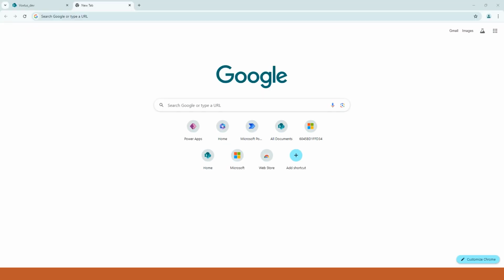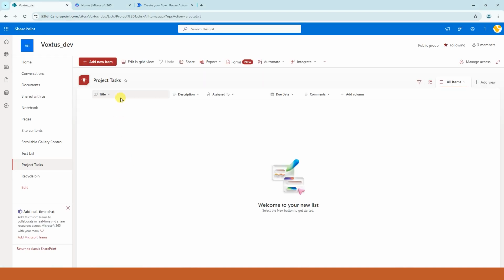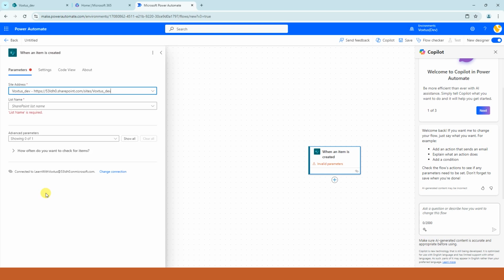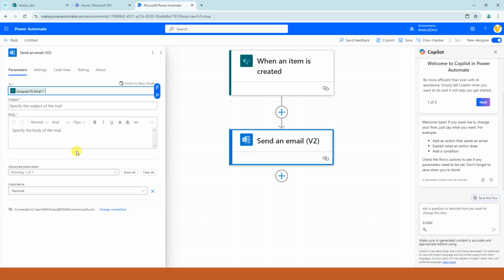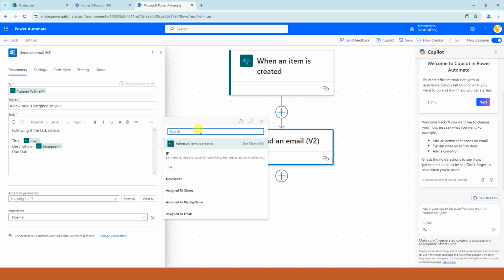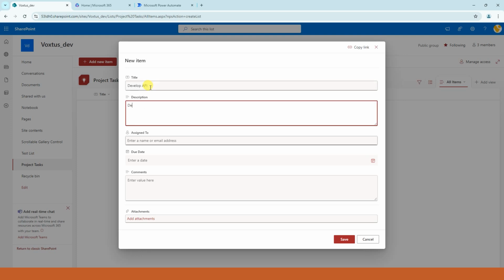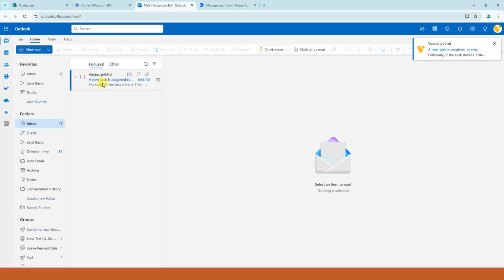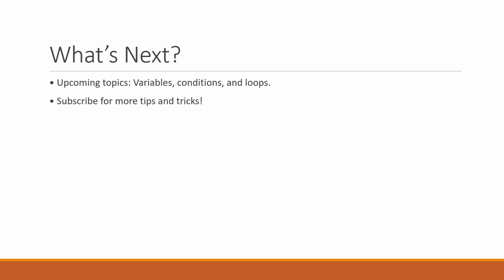(2) Create Your First Flow to Send Emails from SharePoint List | Power Automate Beginner to Master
Welcome to the second episode of our 'Power Automate Beginner to Master Series' by Voxtus! In this tutorial, we’ll walk you through creating your first flow in Power Automate. We’ll cover everything from logging into the Microsoft 365 portal to configuring a flow that automatically sends an email whenever a new item is added to a SharePoint list. Perfect for anyone looking to automate their workflows and save time!

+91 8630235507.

for more resources.